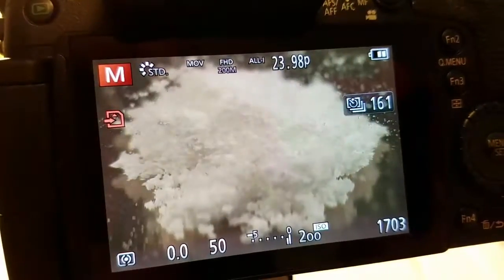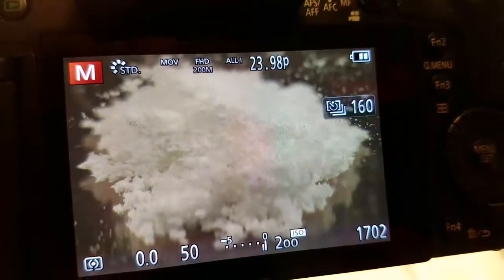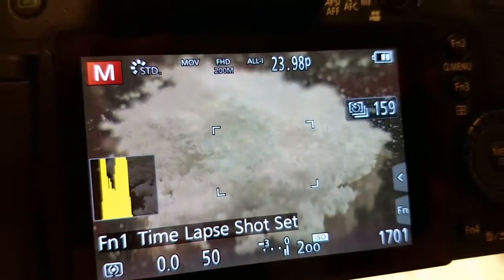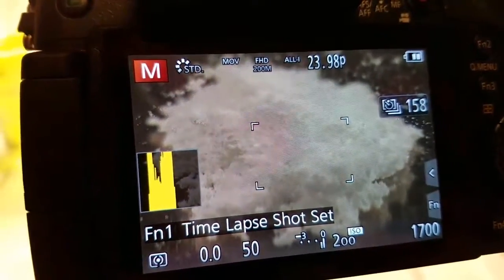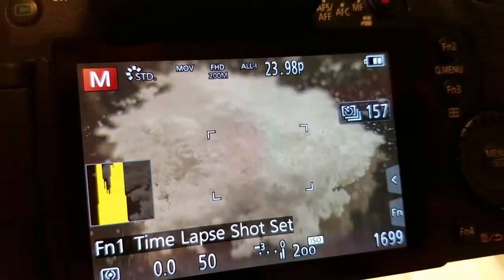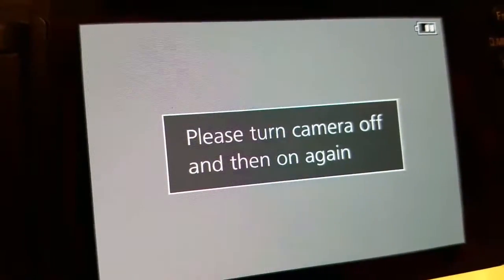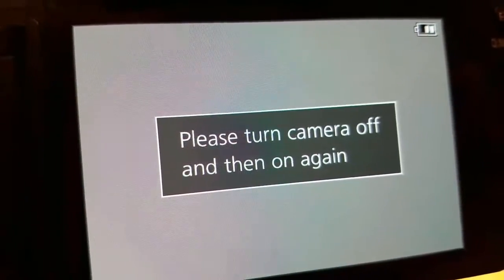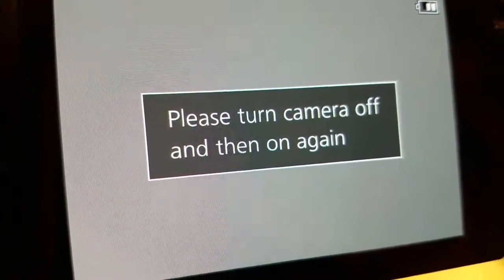Panasonic Lumix DMC-GH4 Please turn the power off and on. What a piece of junk